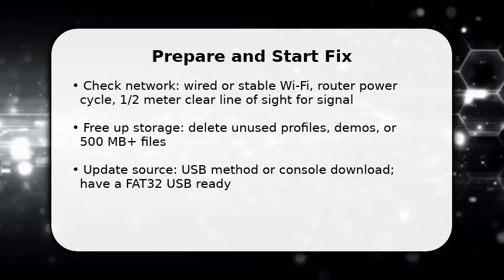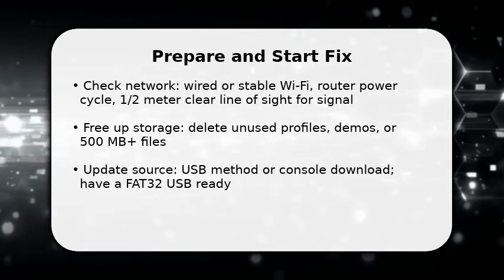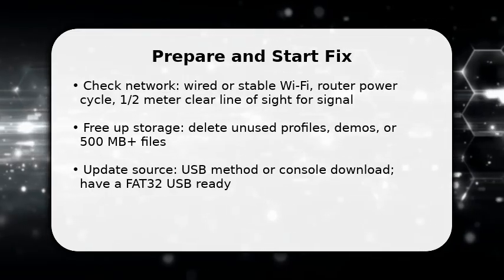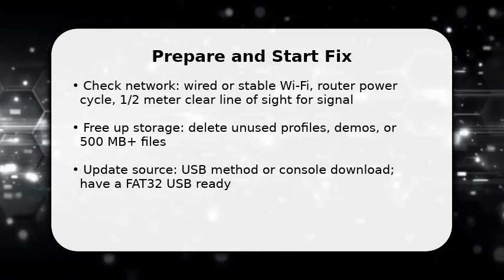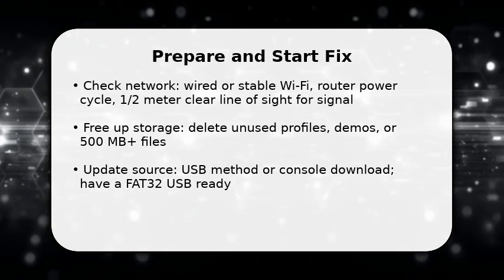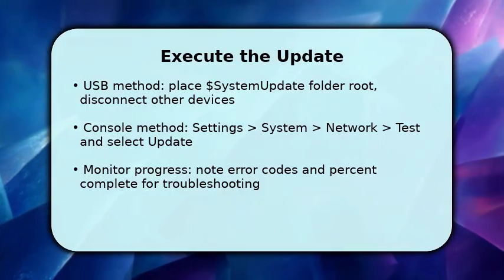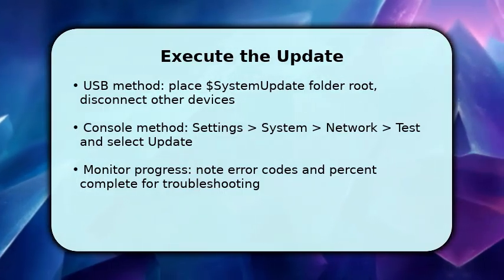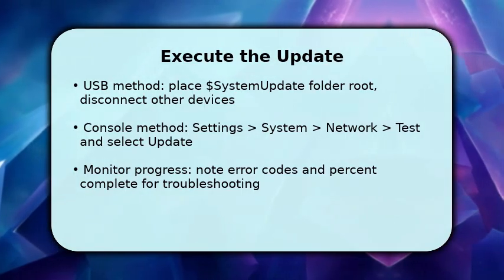How to Fix Xbox 360 Update Error - Easy Guide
How to Fix Xbox 360 Update Error - Easy Guide | 🔒 Surfshark VPN Deal — Stay private and secure. $1.99/mo + 3 Months Free ▸

This video provides a step-by-step guide on troubleshooting the common Xbox 360 update error, ensuring your gaming experience remains uninterrupted. Discover quick fixes and expert tips to resolve any Easy Guide.

Xbox 360, update error fix, Easy Fix for Xbox Update Error, troubleshoot Xbox update issue, resolve Xbox connectivity problem, fixing Xbox system errors, improve gaming experience with Xbox fixes, step-by-step guide to fixing Xbox 360 error, Xbox troubleshooting tips, how to fix Xbox connection issues